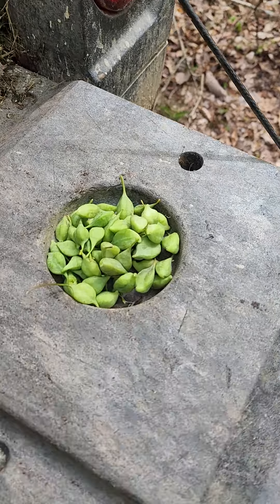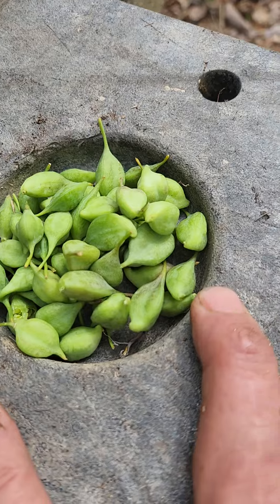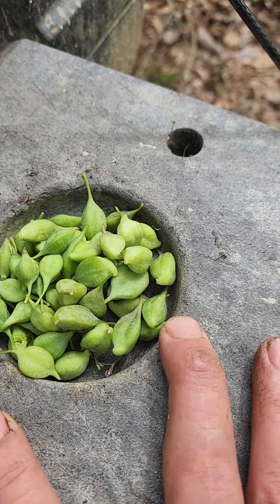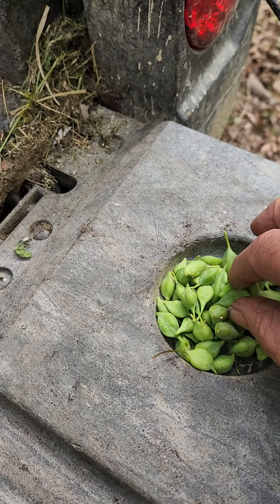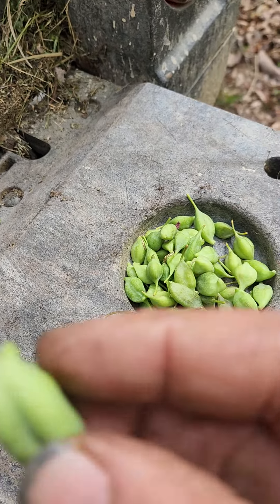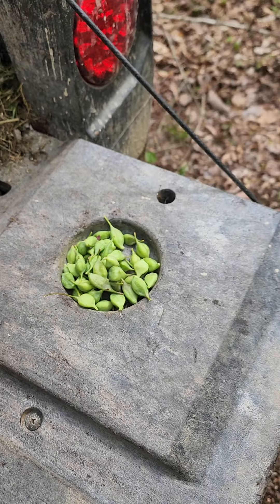Brother Dave's Hillbilly Homestead 2023 04 23 Sustainable Harvesting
Slow day, I am in a garden holding pattern waiting for two more days of frost risk to pass. Hundreds of plants in the greenhouse more than ready to go outside, especially the peppers that are fruiting already (started in Jan, next year will be Feb). It's a good day to head up the ridge and harvest firewood (can never have too much of that) and... I was thinking of tryin to harvest Trout Lily fruit pods. The one I ate was delicious and a fruit pod harvest would be much more sustainable (year over year) than the bulb harvest. good subject for another video.